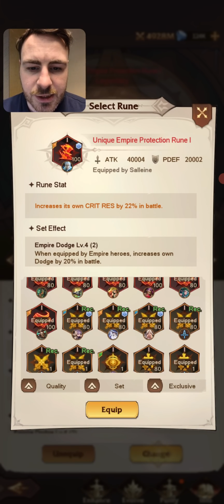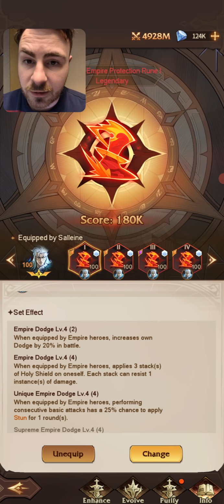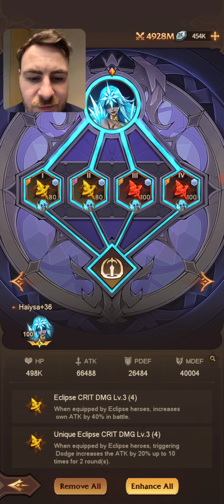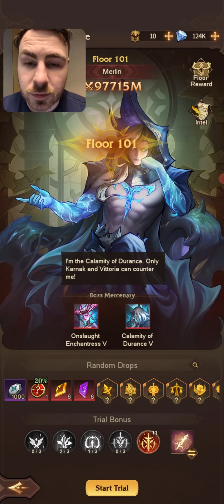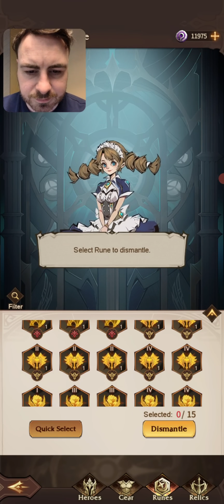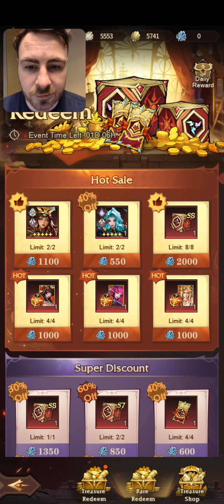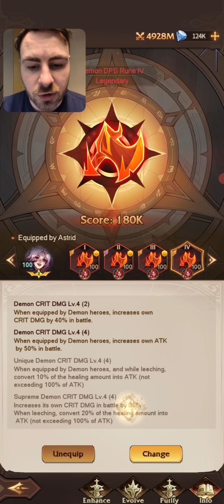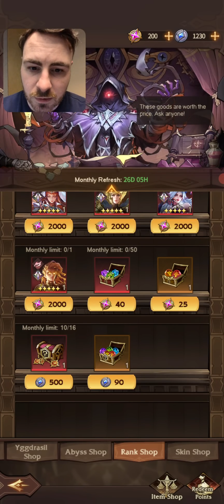OMNIHEROES | Runes Guide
A quick guide to runes.